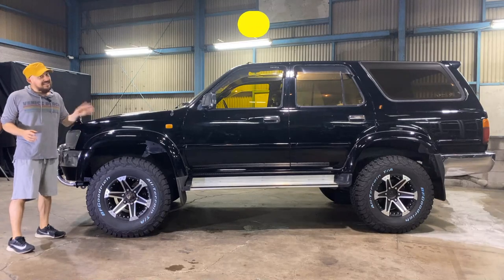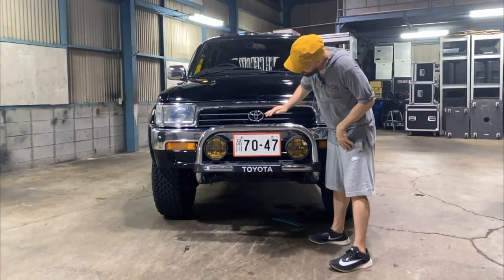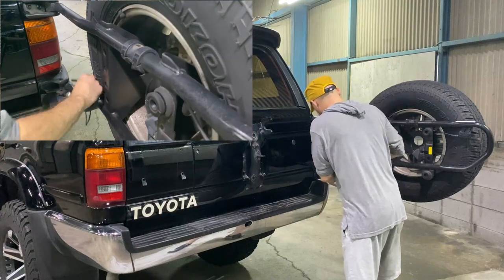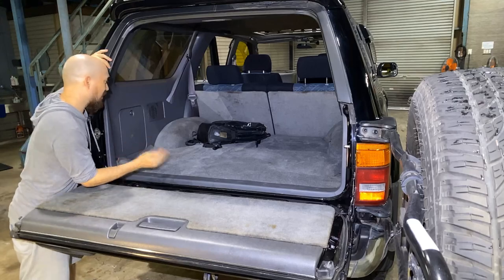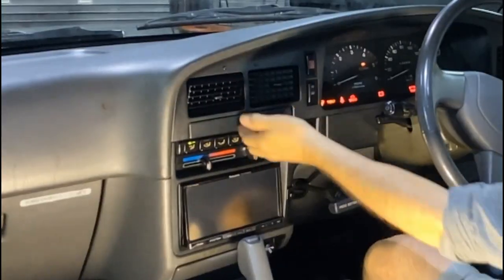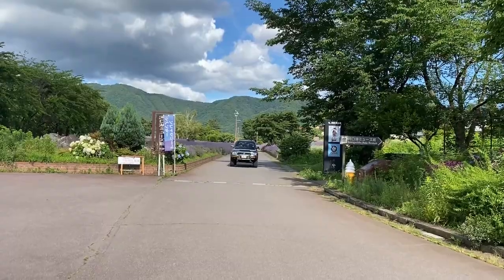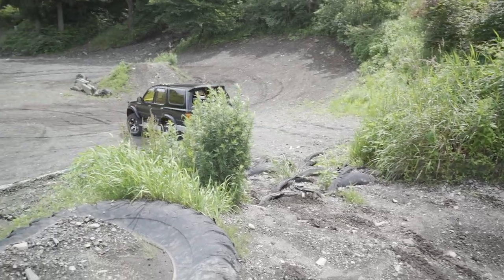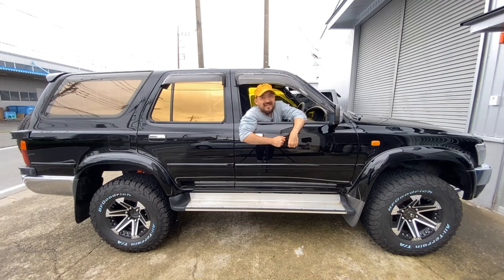This lifted old-school Toyota Hilux Surf is stunning!!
Full review of this 2nd gen '95 diesel Hilux Surf. In part two of the three part series, I go over the history, exterior & interior, and take it out for a spin. See why this is one of my favorite cars from this era!!

See PART ONE & THREE here!

Specs
Make: Toyota
Model: Hilux Surf + 2” lift / SSR-X Wide Body 4WD / KD-KZN130W
Year: 1995
Color: Black
Mileage: 57,200 miles
Engine: 1KZ-TE 3.0L Diesel / Turbocharged / Straight 4
Transmission: Automatic
Seats: 5

Additional Features: New suspension lift, tints, retro TOYOTA emblem, 16” rims + tires & bull bar w/ fog lights

Javan-imports.com

Artist: RKVC
Track: Survive the Montage